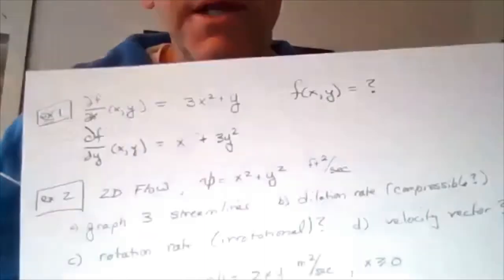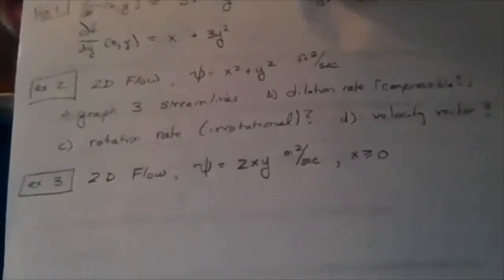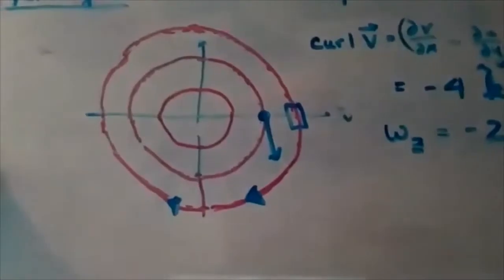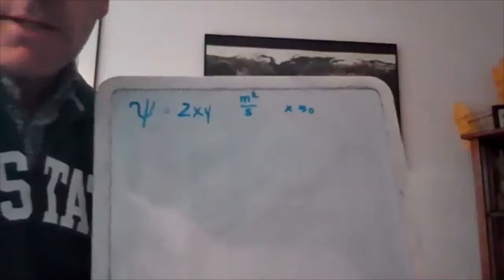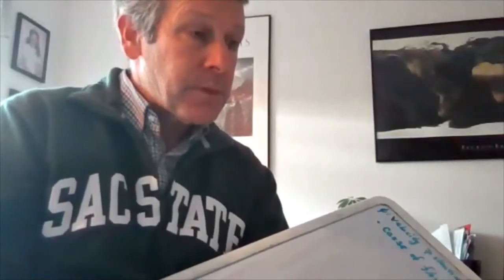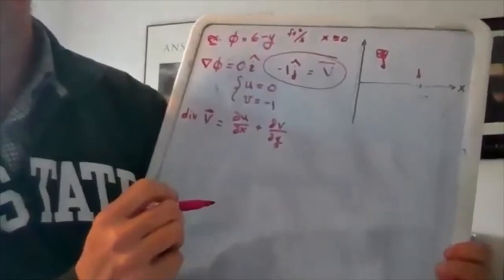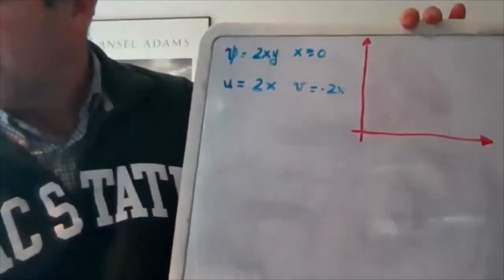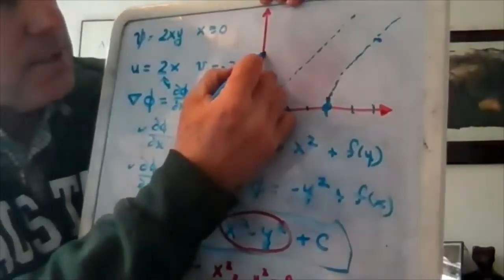Streamline Expression & Velocity Potential